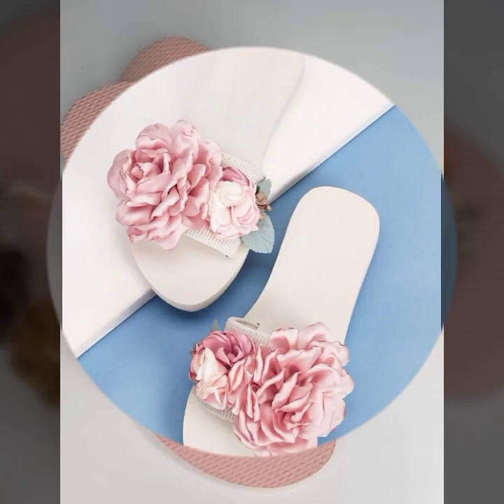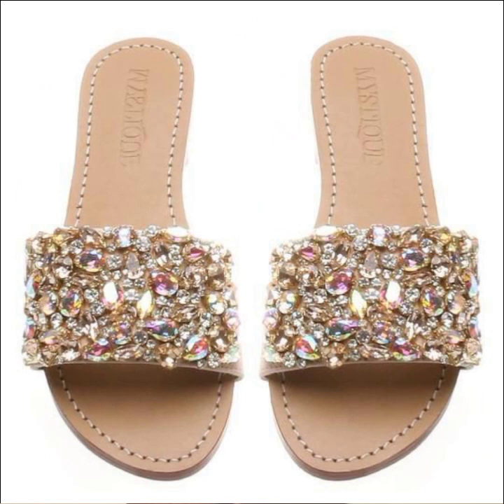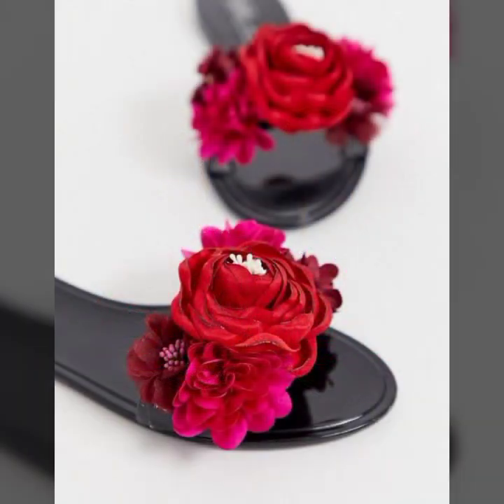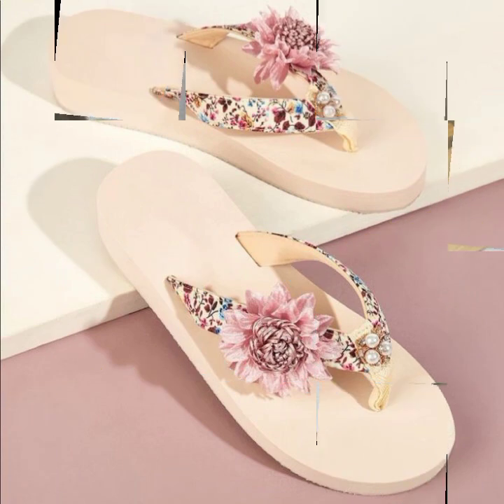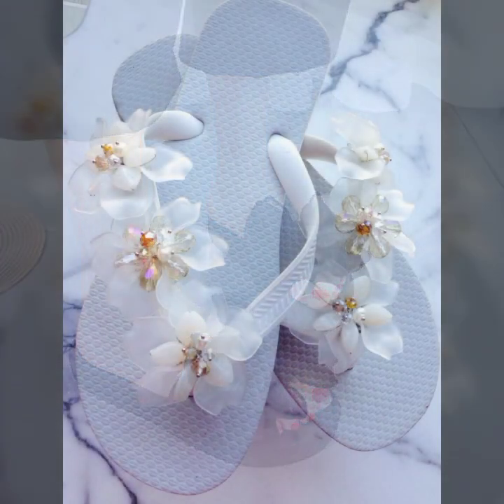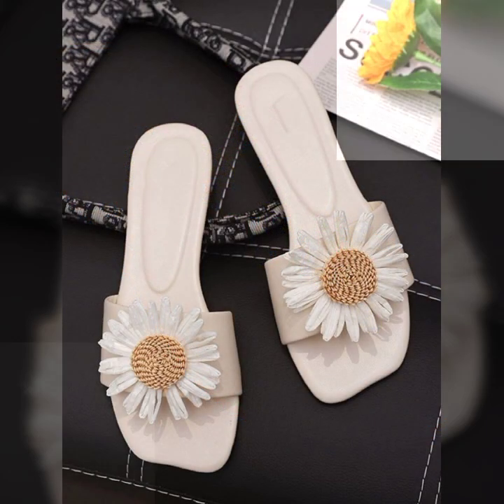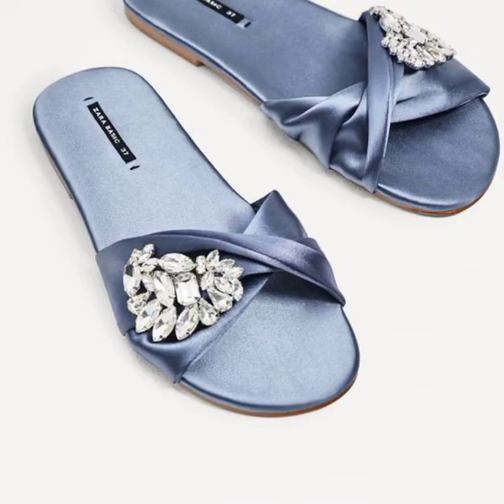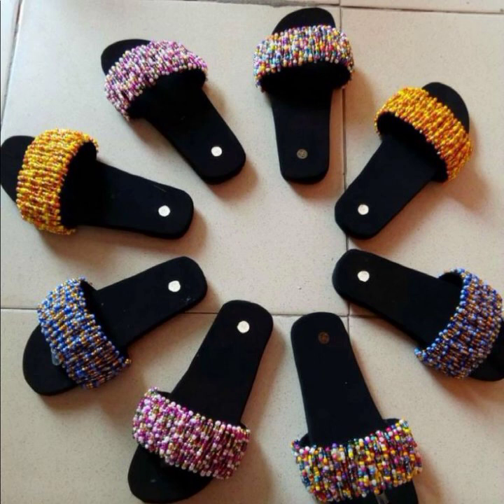Top 50 Flat Sandal New Flat Footwear For Ladies Flat Slippers For Girls Trendy Working Flat Sandals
d world

fashion4AllbyRahat
2023 LATEST NEW APPEALING SLIP ON SHOES LATEST WONDERFUL FOOTWEAR||

2023 LATEST NEW APPEALING SLIP ON SHOES LATEST STUNNING SHOE DESIGNS
2023 LATEST EXTREMELY STYLISH SLIP-ON SHOES FOR LADY's NEW POPULAR CASUAL WEAR SHOES
Girls beautiful summer slippers /daily use flat sandals

Flat Sandal New Style Flat Footwear For Ladies Flat Slippers For Girls Trendy Working Flat Sandals